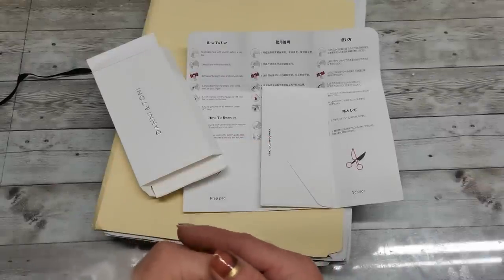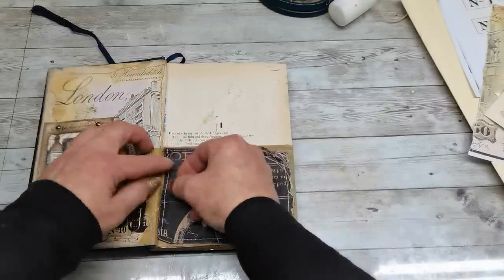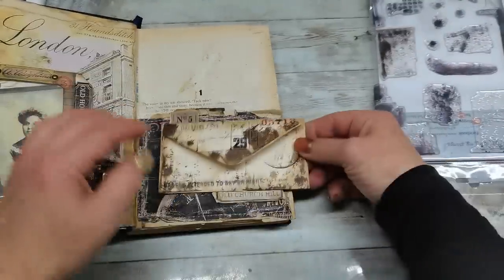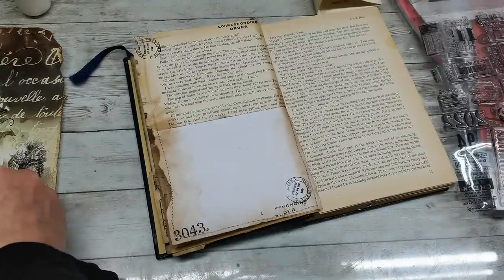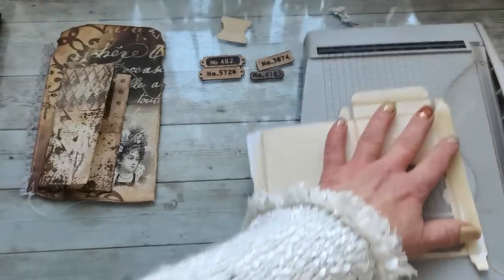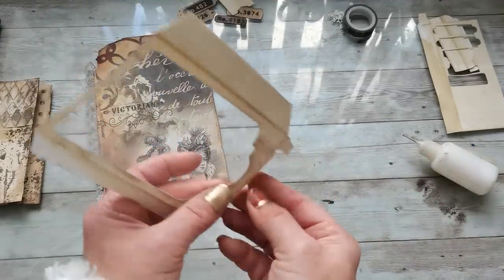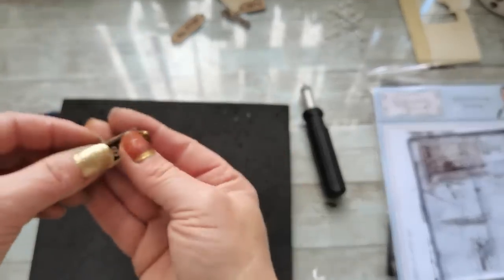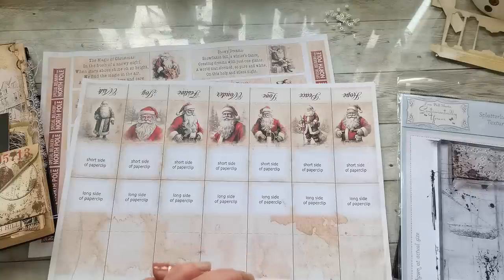Altering packaging + Freebie for Christmas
BIG THANK YOU TO ALL!  For all your wonderful support, for keeping me motivated, for your huge friendship you have showed me through the years. I hope my gift will make your Christmas even more special and happy and you will always remember that here is one little woman who is very grateful to have you in her life 💖
Page with bottles is from my collection Bottles and Herbs
Eva xxx
bohemian crafting